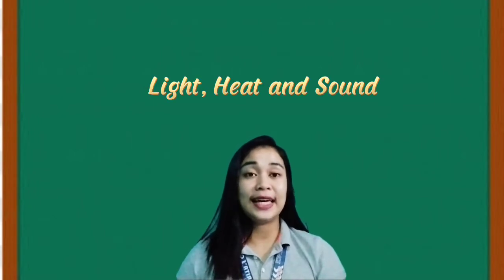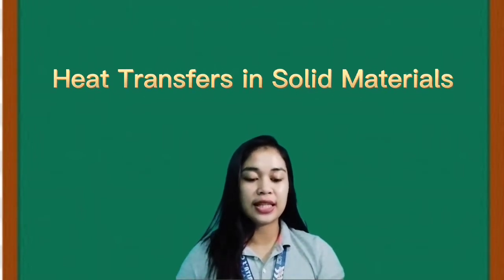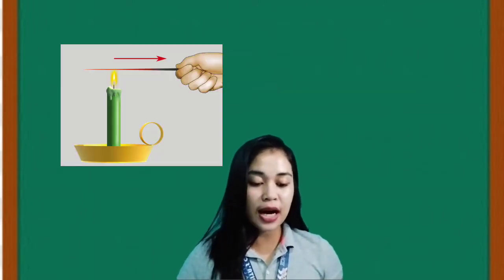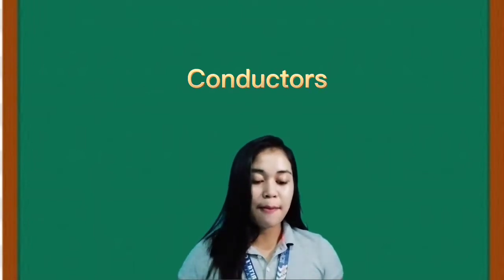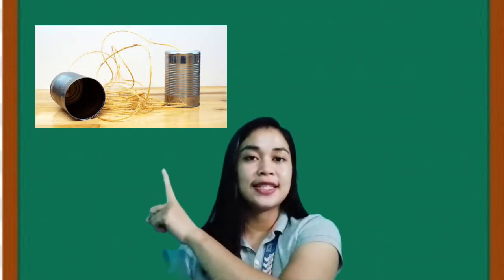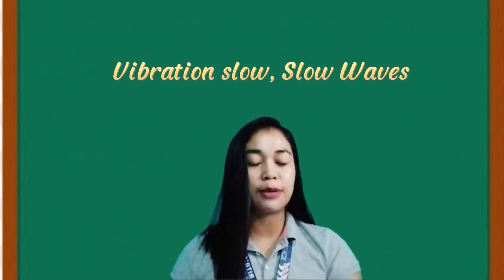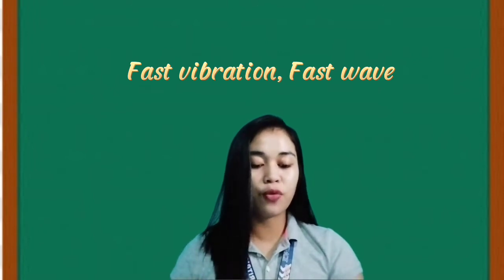Grade 4- Energy